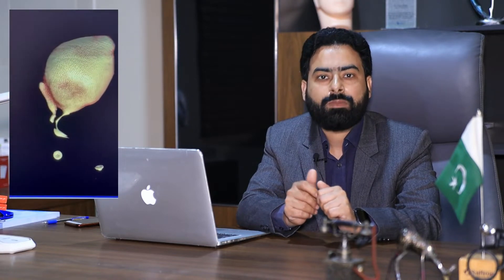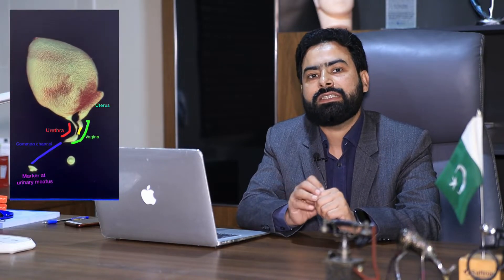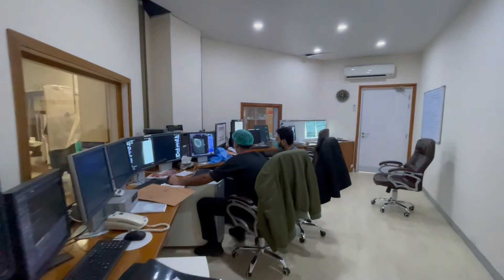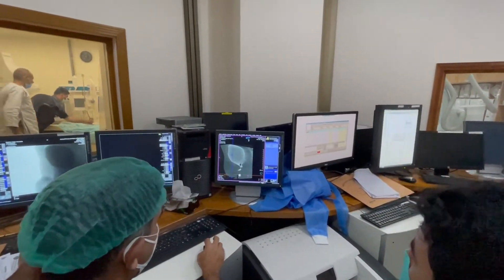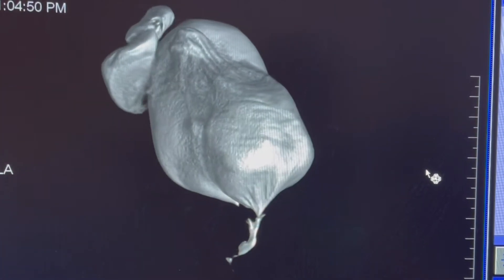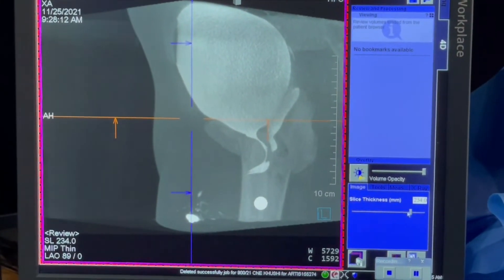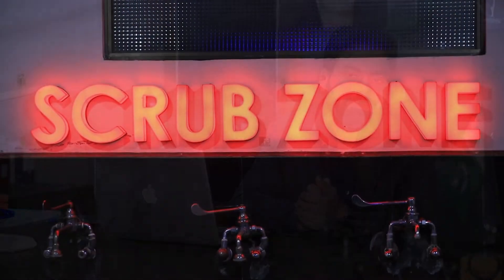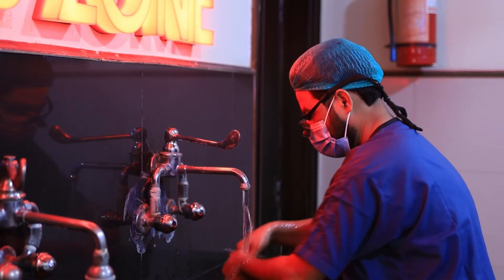3D Cloacogram for Cloacal Malformation/ Common urogenital sinus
3D Cloacogram is the newest advancement in the management of patients with cloacal malformations. It has revolutionized the concepts and made it very easy to understand the structures.
In this video, Dr.Naeem Liaqat and Dr.Omer Fraz share their experience of 3D Cloacogram as they had been a pioneer in it and started it the first time in Pakistan.